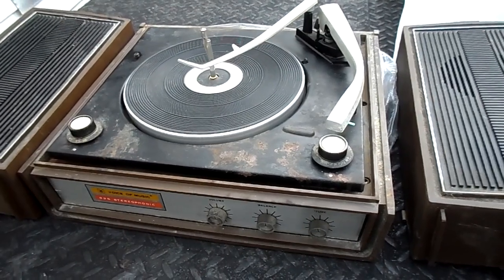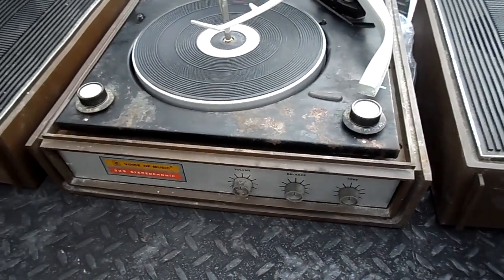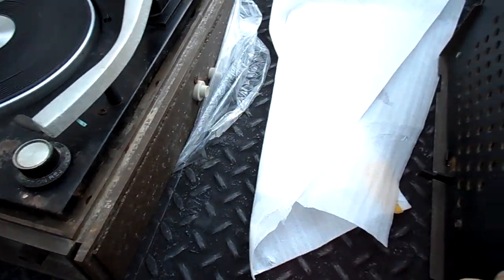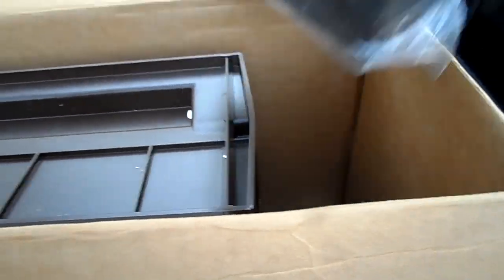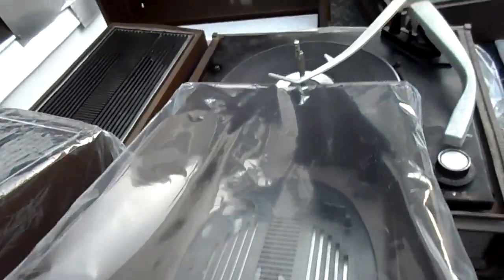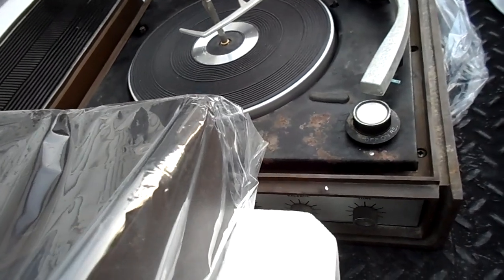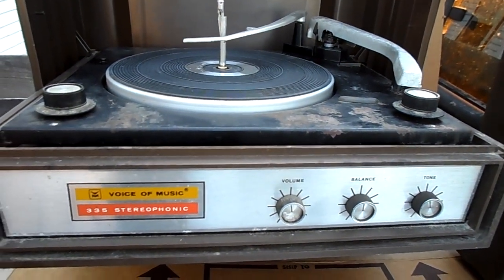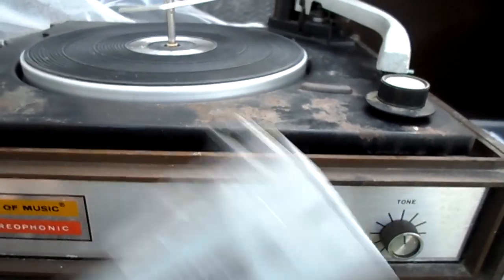VM 335 Stereo Record Player. A Chance To Live Once More.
The main working components of this 1969 VM 335 were found in a basement. Decided to see if a replacement cabinet could be had, & strangely enough, one was. Other than a couple lid clasps, handle & speaker hinges, it can now be close to perfect.